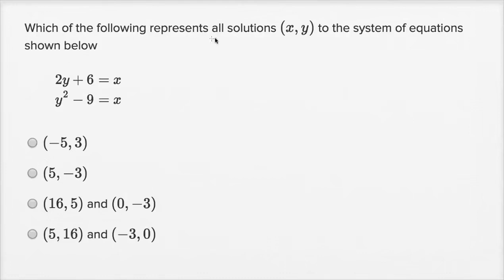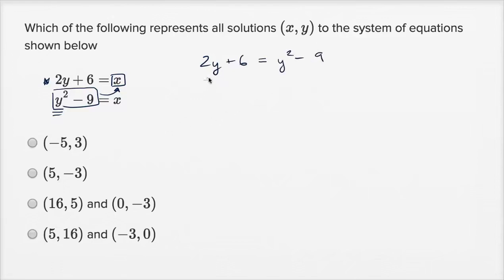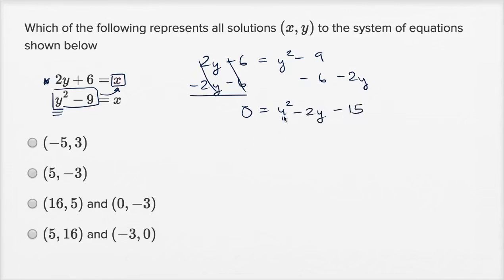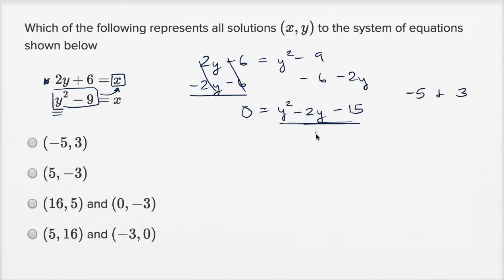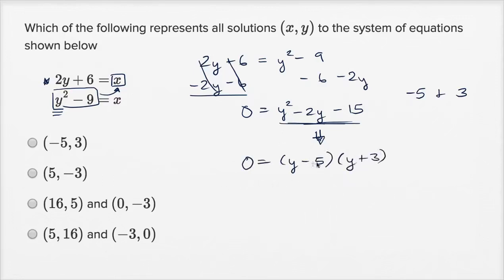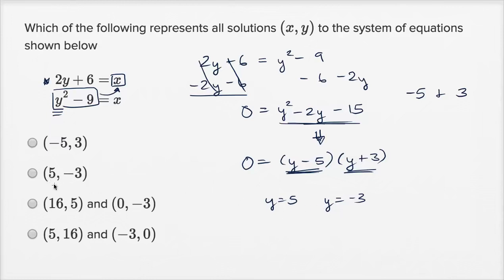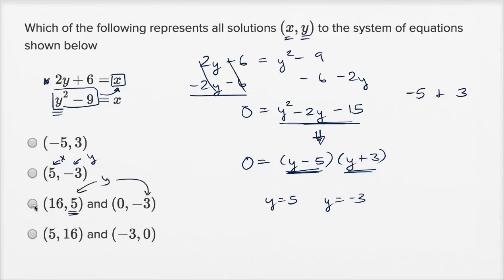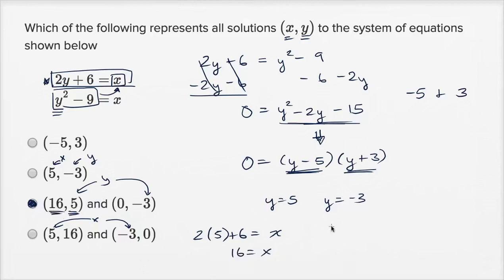Math Practice - Linear and quadratic systems Basic example